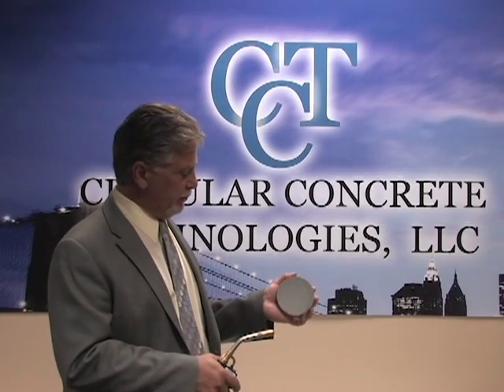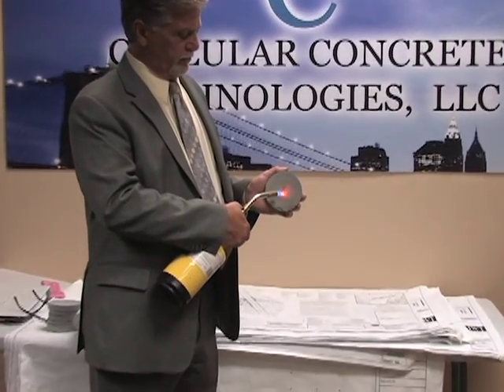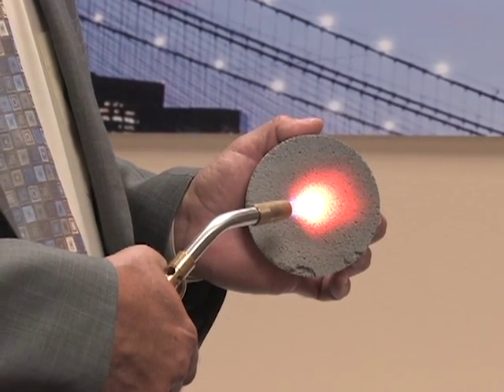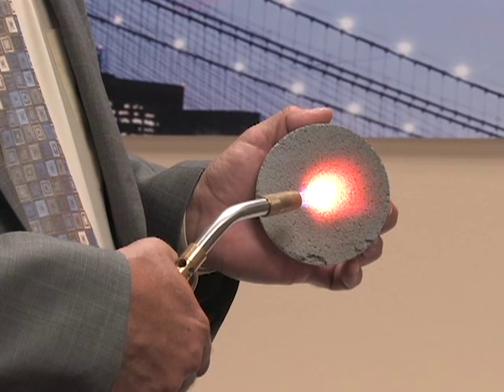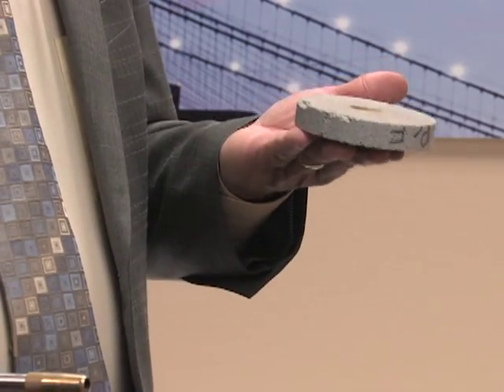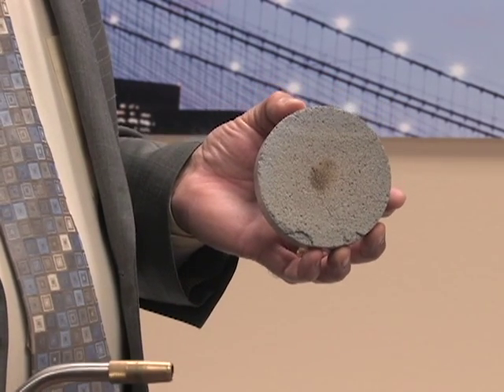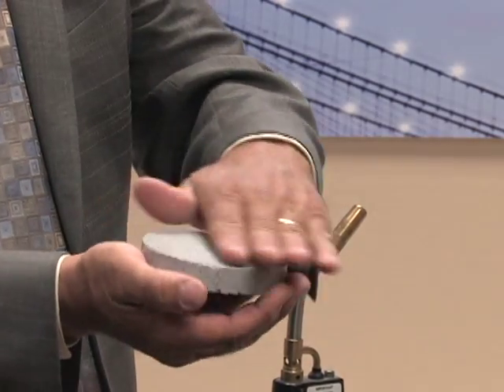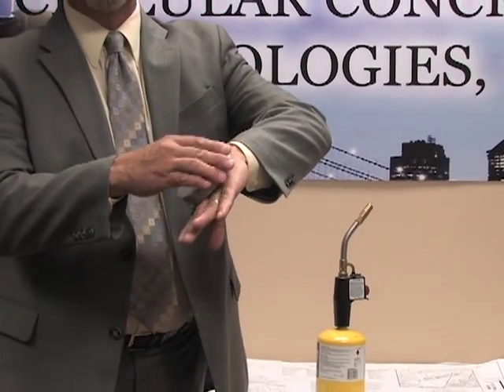Thermal Demonstration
CCT Co-Founder & CEO, Paul Falco, performs a thermal demonstration.